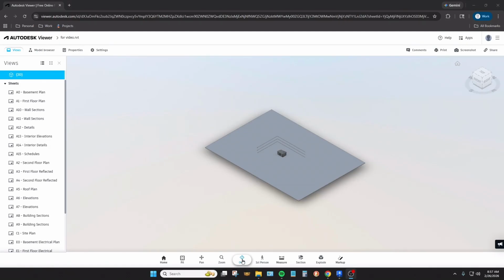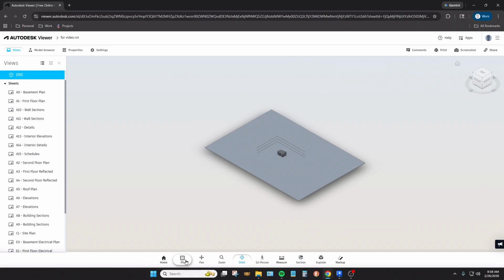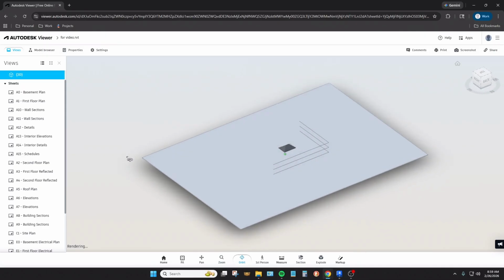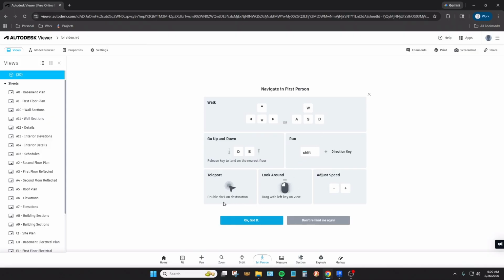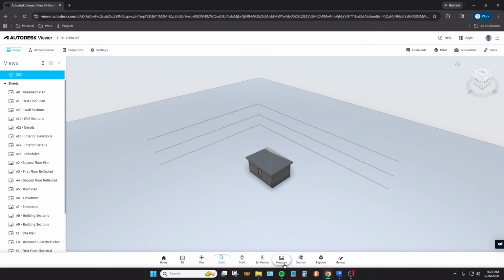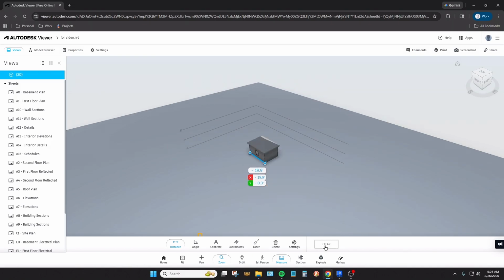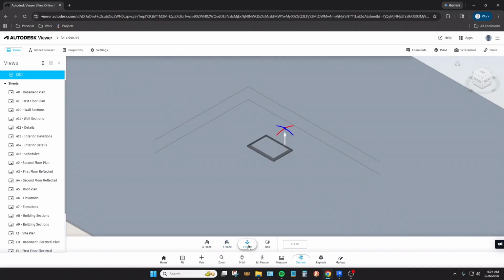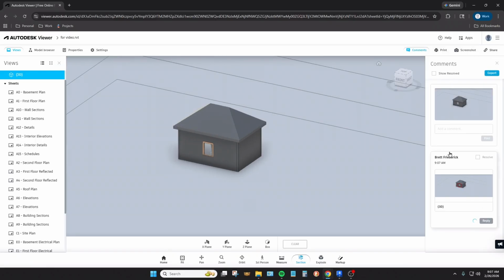Autodesk Viewer Tutorial - SQFT Studios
Autodesk Viewer is a free online viewer for 2D and 3D designs that SQFT Studios uses during our design process to help clients visualize the 3D models in association with our drawing sets outside of our design meetings.

SQFT Studios is Portland’s premier Architecture and Construction Firm.

Established in 2015 by Architect Eli Green, SQFT Studios has quickly emerged as a leader in the design and construction of accessory dwelling units (ADUs) in Portland. Specializing in innovative and sustainable custom homes, ADUs, additions, and remodel, the firm offers tailored solutions, focusing on enhancing property value and living space. Eli and his team are committed to quality, sustainability, and meeting the unique needs of each client, contributing to Portland’s housing diversity and community character with every project.